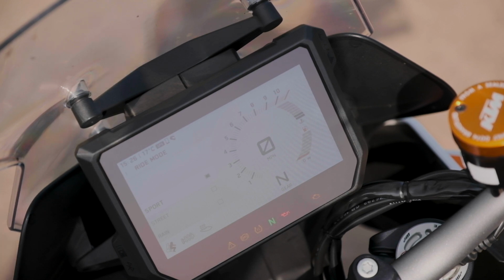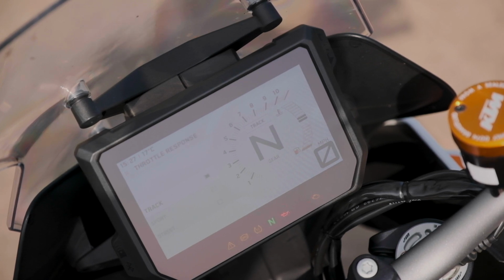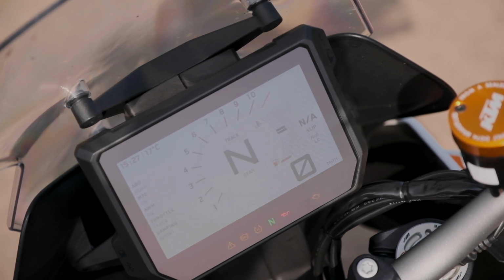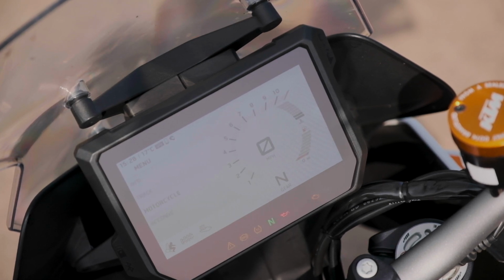2019 KTM Super Duke GT Dash Overview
In this video i show you and explain the different options and setting in on the 2019 KTM Super Duke GT.